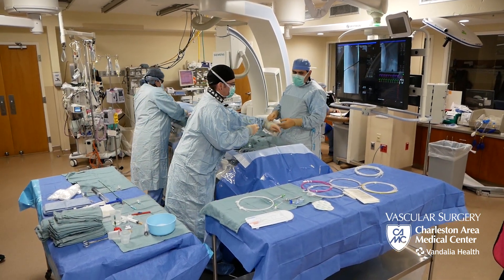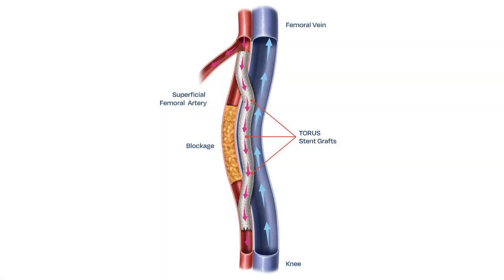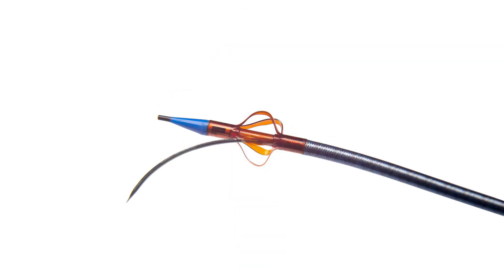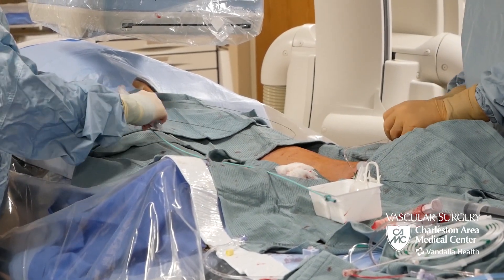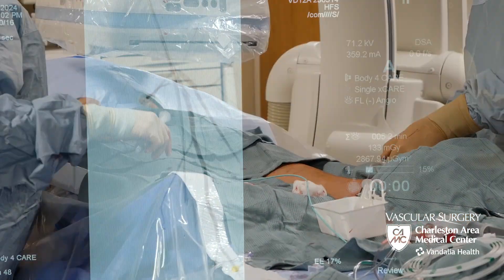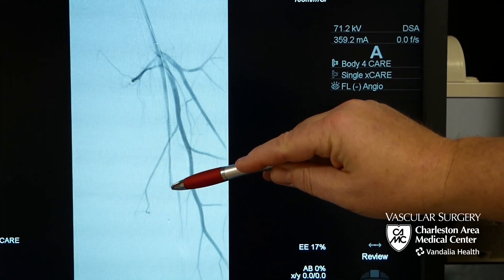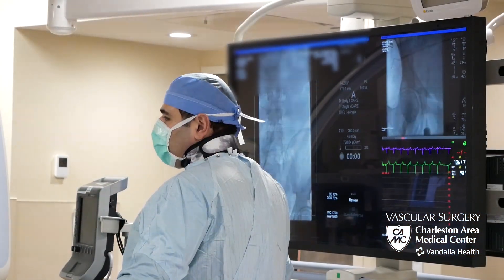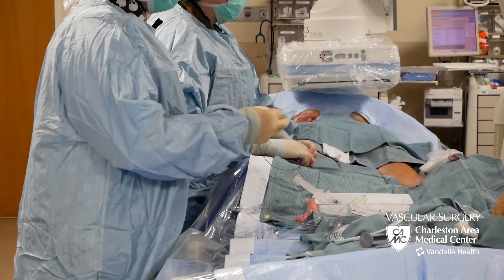CAMC Vascular Surgeon uses new procedure to treat peripheral arterial disease.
Traditionally, if patients have large blockages in the femoral artery in their leg, surgeons may need to make a large incision (groin to knee) to insert a stent or graft.

A new minimally invasive procedure reduces surgery time, hospital stay and recovery.

Shadi Abu-Halimah, MD, CAMC Vascular Surgery, explains how he's now able to detour around a blockage to restore blood flow.